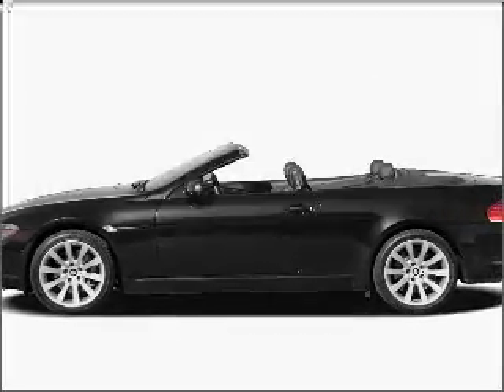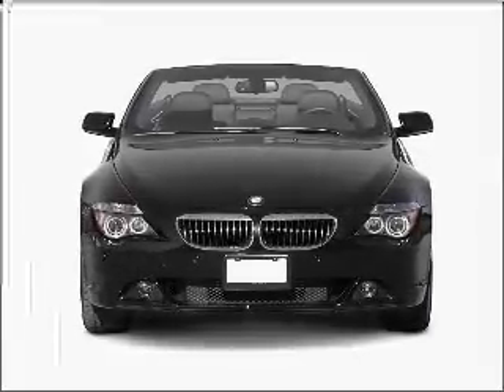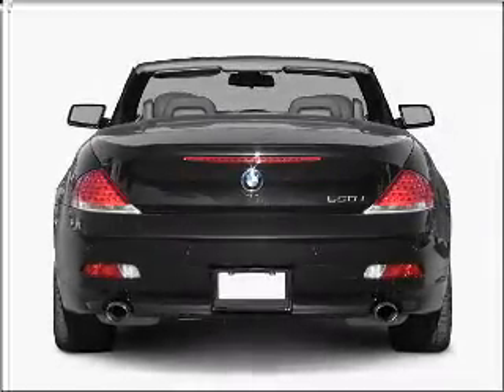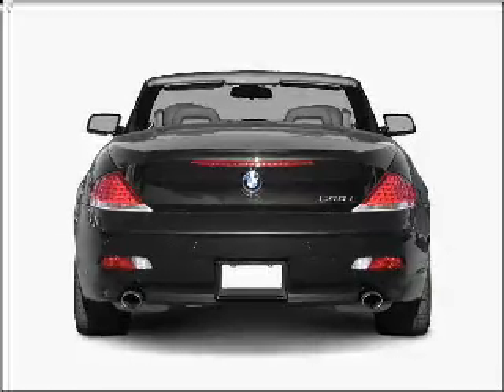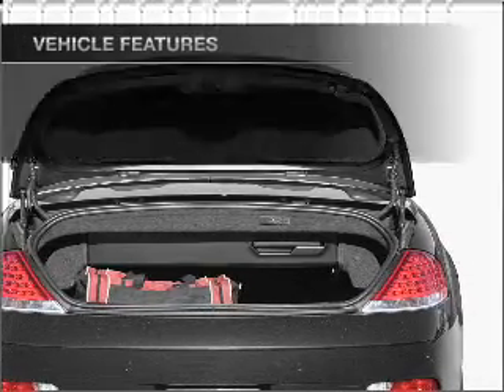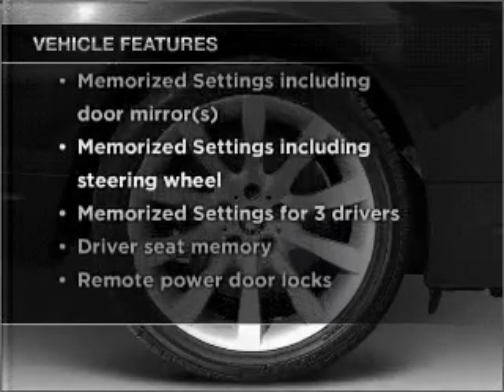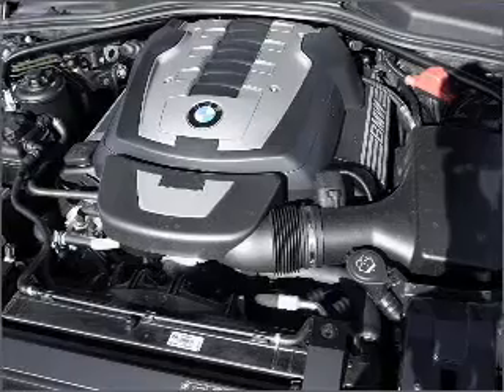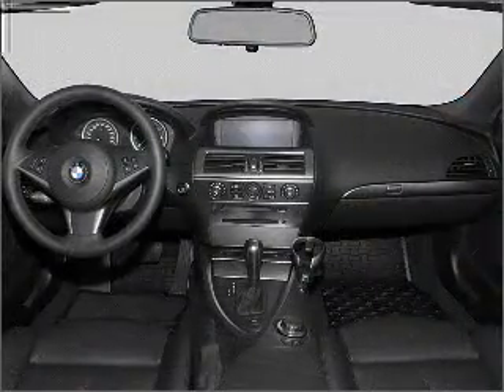2006 BMW 6 Series - Chandler AZ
Year: 2006
Make: BMW
Model: 6 Series
Trim: 650i
Engine: 4.8 liter 8 cylinder 32 valve
Transmission:
Color: Mineral Silver
Mileage: 74876
Address:
7455 W Orchid Lane